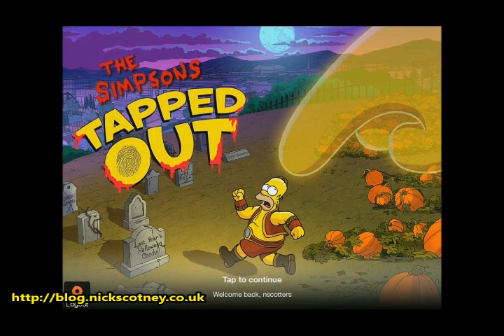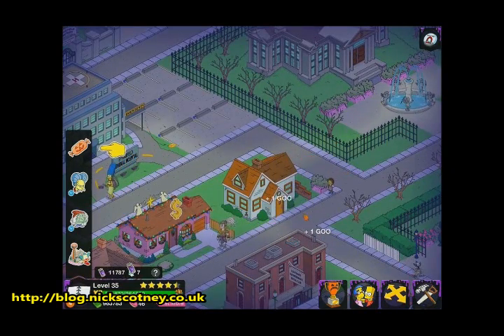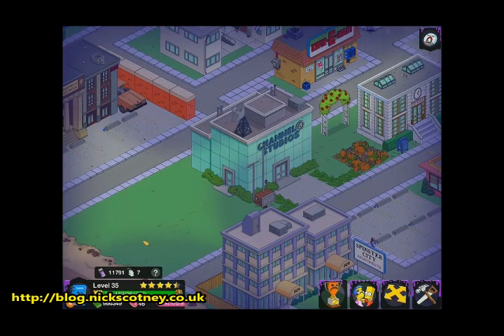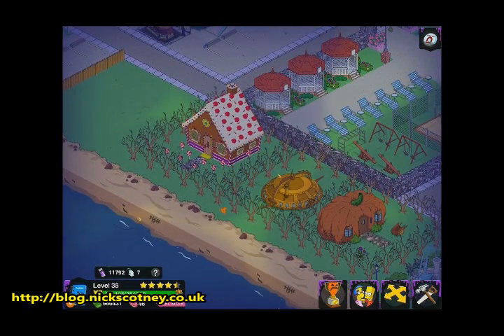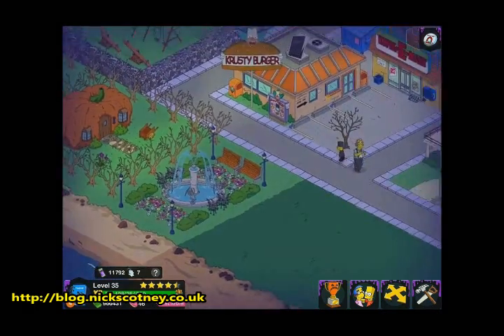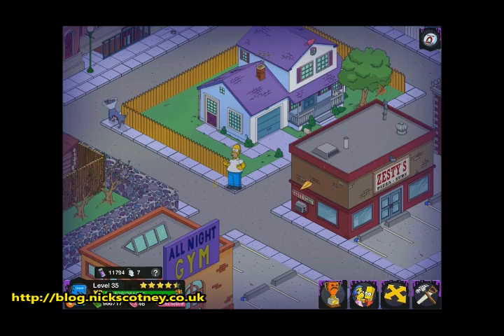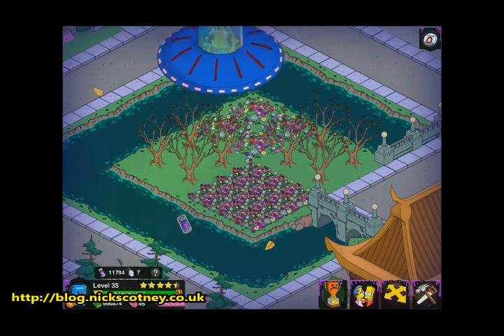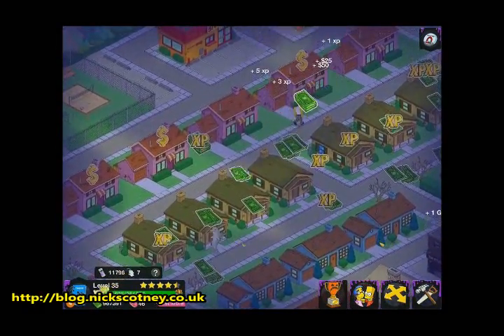The Simpsons Tapped Out: Tapped Out Tuesday - Ep. #18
Welcome to Tapped Out Tuesday on Gaming (and Other Stuff). We're looking at the progress that's been made in our Springfield today since last week. We've been busy land expanding this week as we've had over $1,000,000 in our pockets so it's given us a chance to move things around and create a little more space in our town.

If you've got any feedback, comments or questions please leave them in the comments below. I read all my comments and responds to most of them.